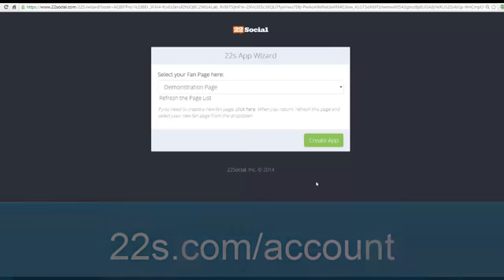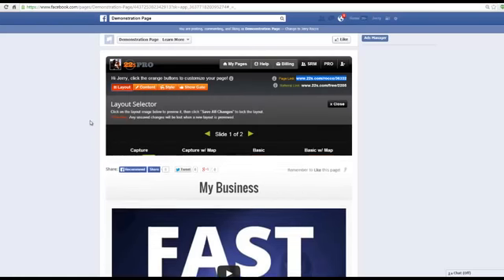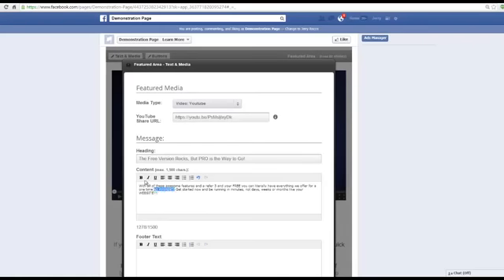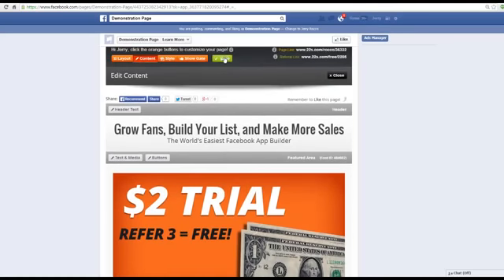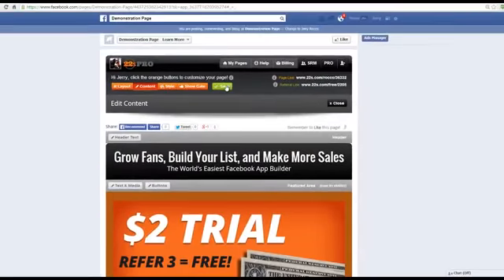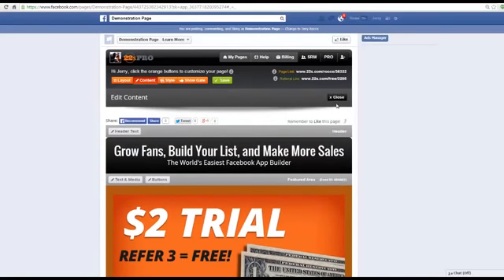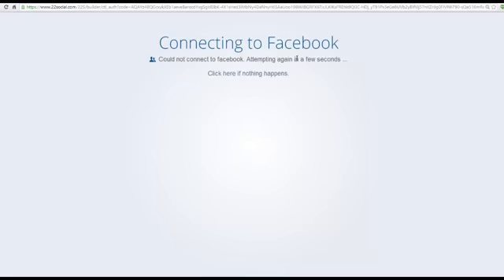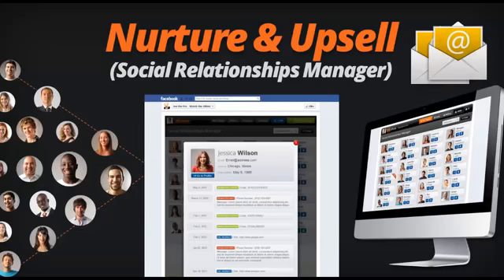how to build a sales funnel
sales funnel management
sales process steps  make money online  sales pipeline stages